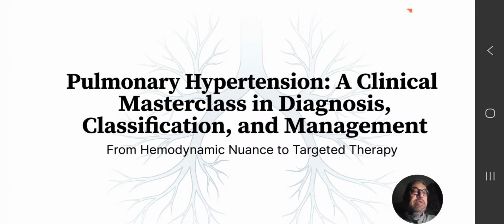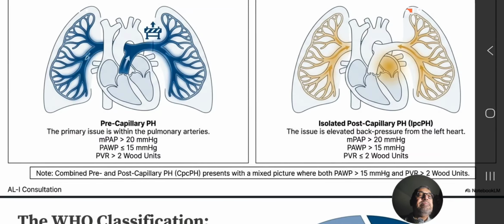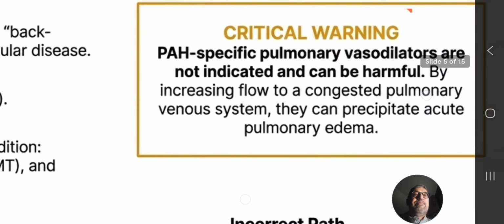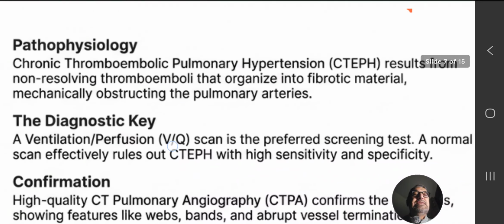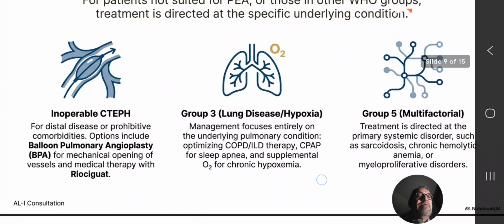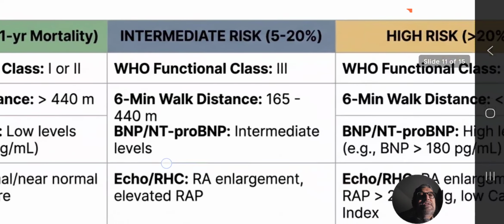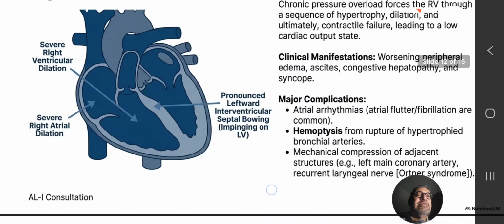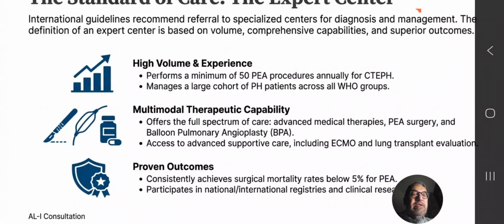Pulmonary hypertension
A short description of pulmonary hypertension diagnosis, etiology, who classification and treatment options